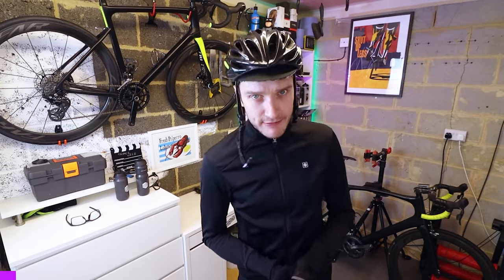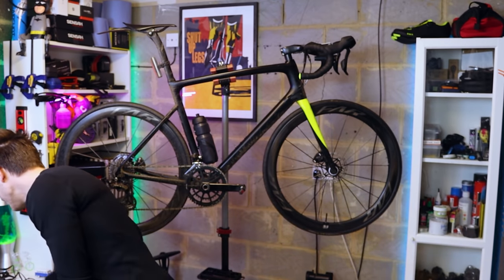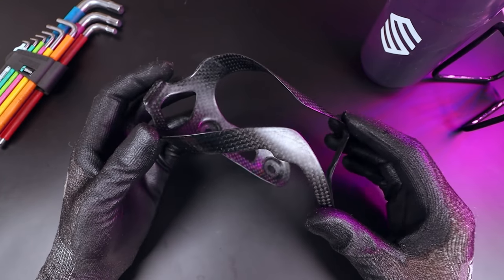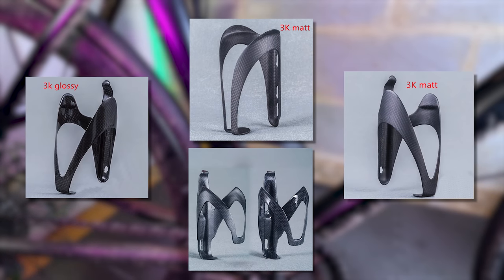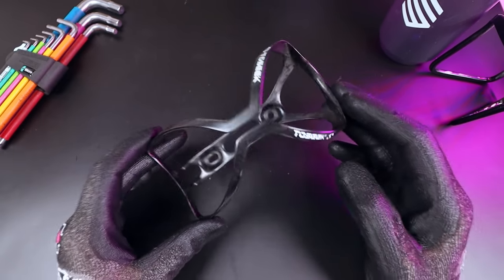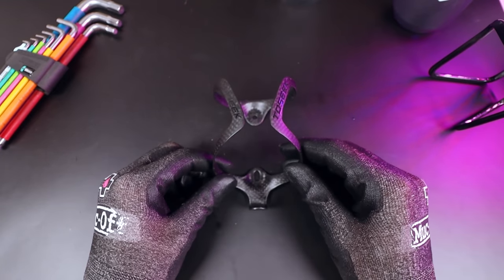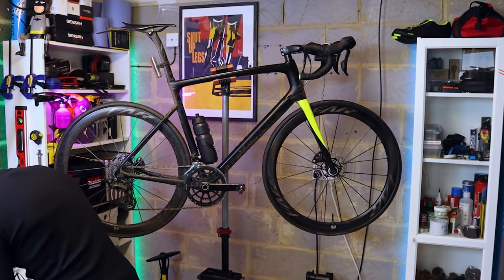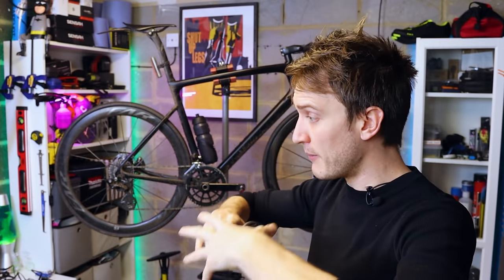Cheap Carbon Bottle Cages from AliExpress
I spent the last year testing cheap carbon water bottle cages. Of the 6 I tried, only 1 was even worth considering.

If you are looking into ways to drop some weight from your road bike, carbon fibre bottle cages are a great place to start.

But look on AliExpress and eBay, and there are 1000’s of listings for cheap carbon bottle cages. I’ve had success with some in the past, but over the last year I have been looking for a better one.

In trying to find a lighter more durable carbon bottle cage to recommend, I’ve tried all sorts of different designs, including one of the lightest I have ever seen. It clearly took inspiration from a bottle holder designed by a Germany company called CarbonWorks, and it weighs only 6 grams!

The majority of the cheap bottle cages were terrible, but one of them was definitely worth recommending.

Got any questions or comments, stick them below 👇 and I'll try and get back to as many of you as I can!

Timestamps:
00:00 – Start
00:39 – Sponsor segment
02:08 – Intro
04:03 – Elita One Bottle Cage (21g)
07:10 – XXX/Comego Bottle Cage (18g)
08:05 – Toseek Bottle Cage (15g)
08:56 – Toseek Bottle Cage (14g)
10:07 – Super Light Bottle Cage (10g)
11:23 – Ultra Light Bottle Cage (6g)
13:20 – Final Thoughts
15:10 – Finishing of Cheap Carbon

Take Me Down to The Fashion Show